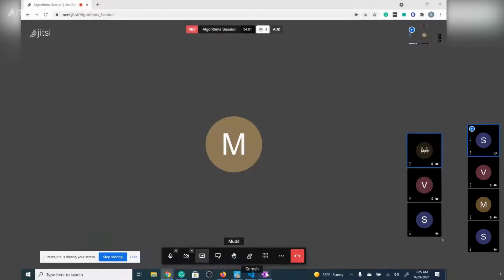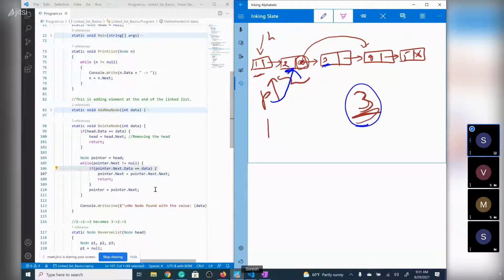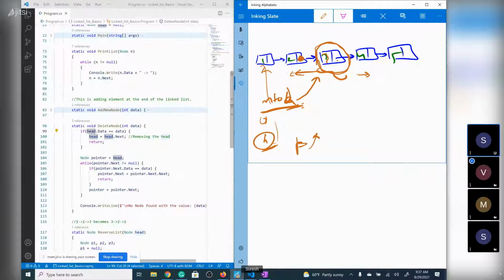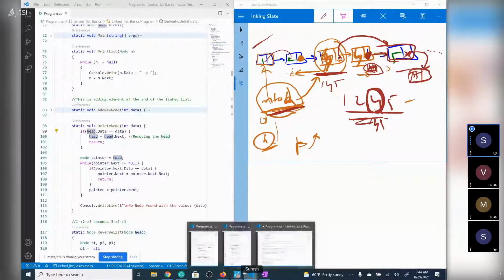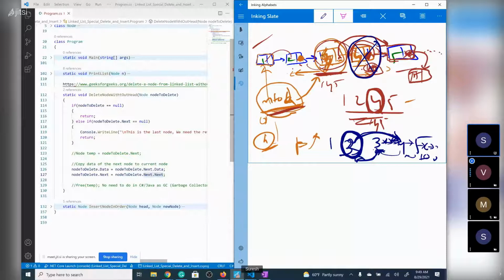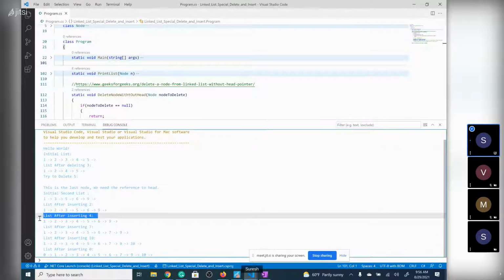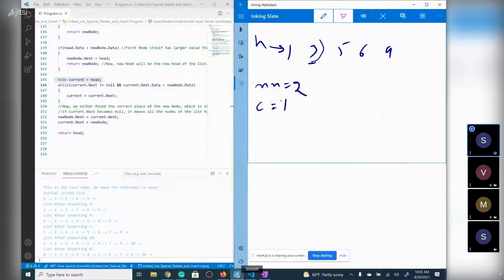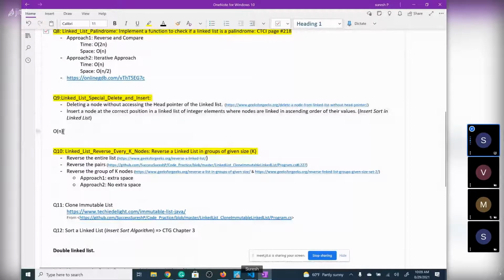Session #14 on Linked Lists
We discussed the below algorithms in this video.
Q1: Deleting a node with access to the head element
Q2: Deleting a node with access to the head element: Deleting a node without accessing the Head pointer of the Linked list.
Q3:Insert a node at the correct position in a linked list of integer elements where nodes are linked in ascending order of their values. (Insertion Sort in Linked List).